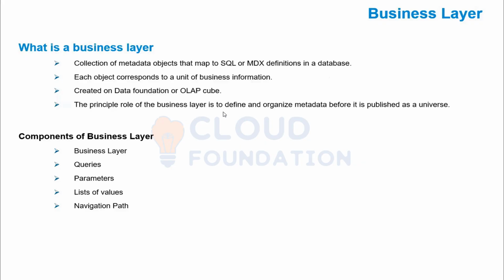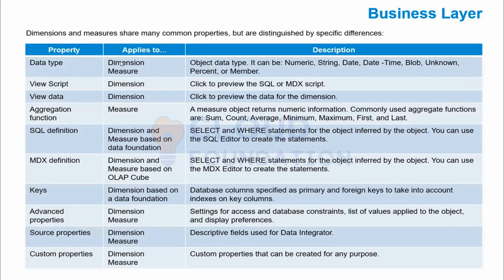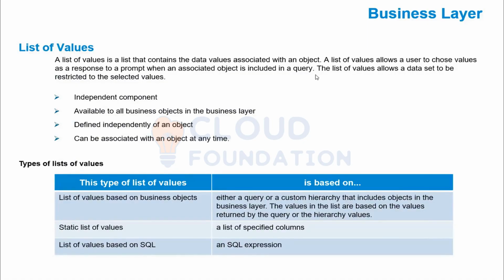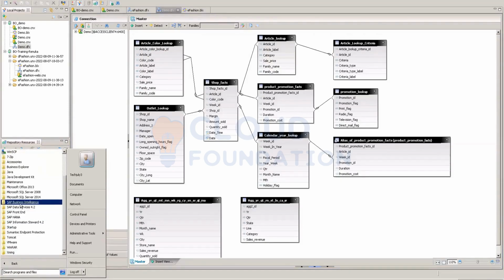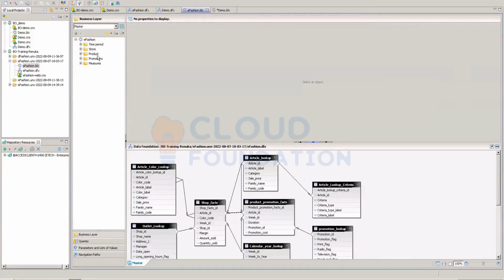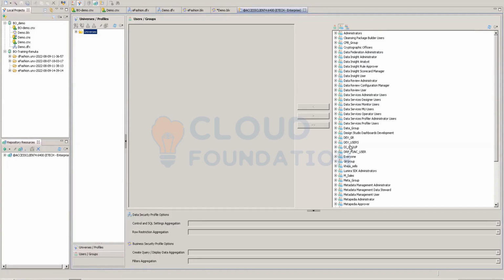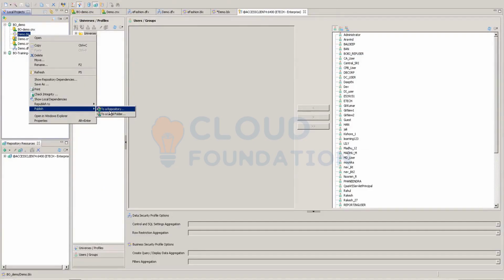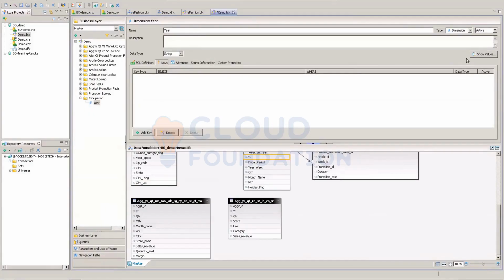Business Layer and Information Design Tool in SAP BOBJ | SAP BOBJ Tutorial | Cloudfoundation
👋 Hey SAP Learners! Welcome to another awesome tutorial from Cloudfoundation! 🎓✨
In this video, we’ll dive into the 🔍 Business Layer and Information Design Tool (IDT) in SAP BOBJ — a vital piece in your data reporting and analytics journey! 💼📊🚀

🔥 What You’ll Learn in This Tutorial:

✅ 🧱 What is the Business Layer? – Understand how the Business Layer acts as a semantic layer that simplifies complex database structures for users 🧠💡✨

✅ 🛠️ Introduction to Information Design Tool (IDT) – Learn how IDT helps in building and managing universes for reporting 💻📂🧩

✅ ⚙️ Real-Time Walkthrough – Step-by-step demo of how to create a business layer and map it using IDT 📈🧪👨‍💻

✅ 🎯 Why It Matters? – Grasp the importance of Business Layer in delivering user-friendly, secure, and efficient reporting environments 📊🔐📎

✅ 🌐 Continue Learning with Cloudfoundation – Enroll in the full course to become a pro in SAP BOBJ 💼🎓🚀

💬 Got questions or topic suggestions? Drop them in the comments — we love hearing from you! ❤️👇

SAP BOBJ
SAP BOBJ Business Layer
SAP BOBJ IDT
SAP Information Design Tool
SAP Universe Design
SAP BOBJ Universe
SAP BOBJ Tutorial
SAP Business Objects Reporting
SAP Semantic Layer
Cloudfoundation SAP Course
Learn SAP BOBJ Online
SAP BOBJ Training
BOBJ Reporting Tools
SAP IDT Training
SAP BOBJ Online Course
SAP Data Modeling
SAP Reporting Course